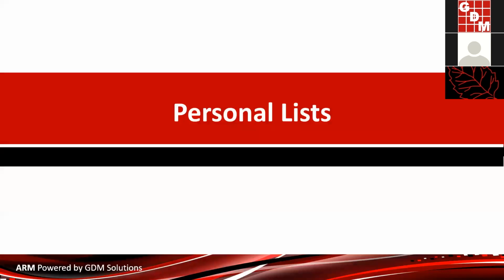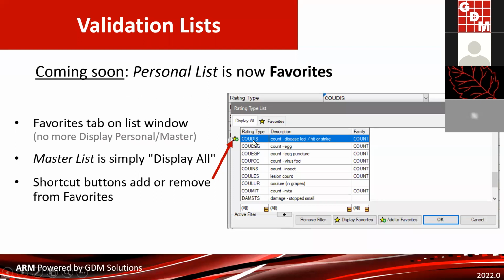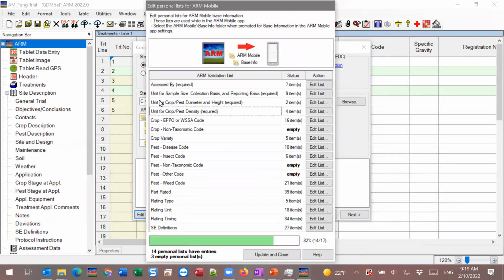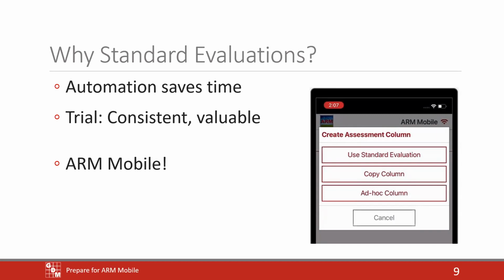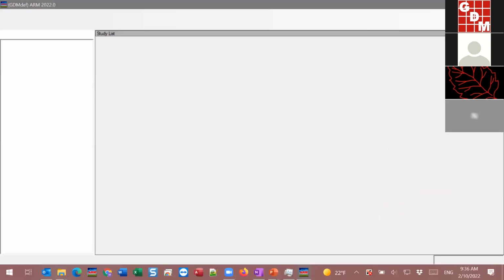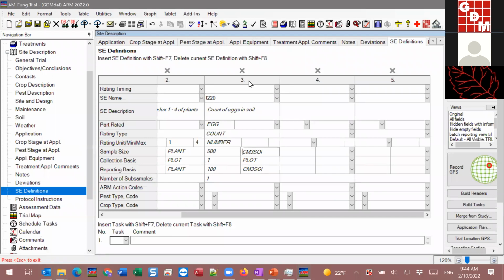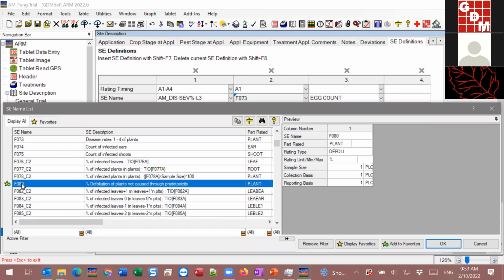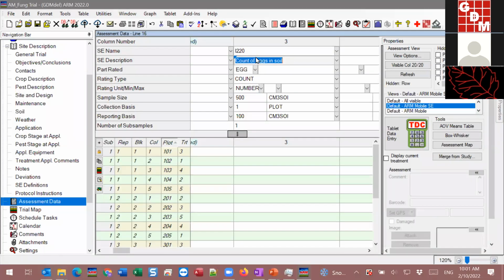ARM Software Webinar - Prepare for ARM Mobile: A Guide for Trialists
We discuss the two biggest impacts that ARM Mobile will have on trialists. Learn how to prepare your ARM personal lists to maximize ARM Mobile, and find out how to leverage Standard Evaluations (SEs) in setting up assessment columns for taking data.